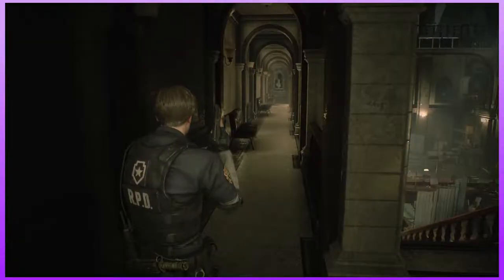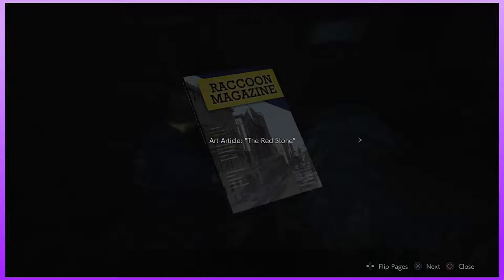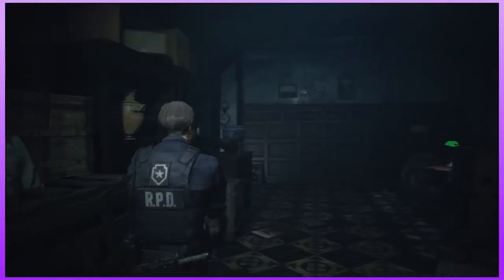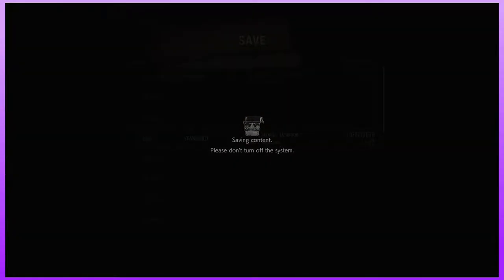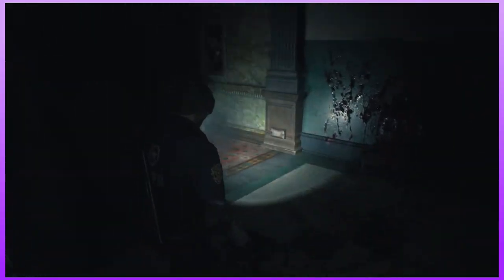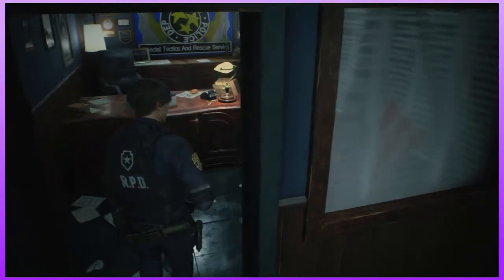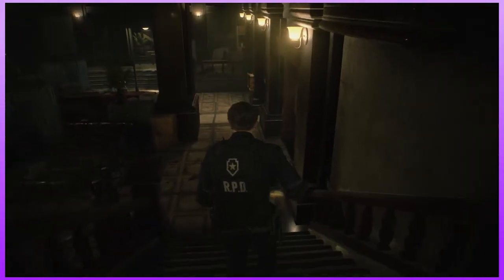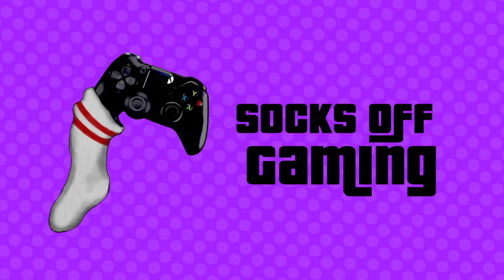Oh No | Resident Evil 2 #3 | Socks Off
Blair and Ziggy play their way through Resident Evil 2. And Ziggy internally cries a lot.